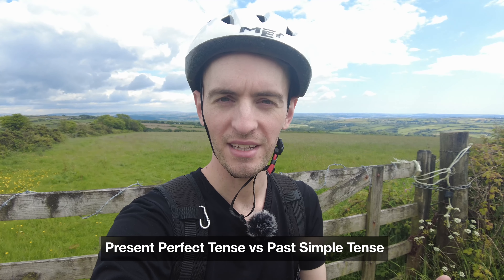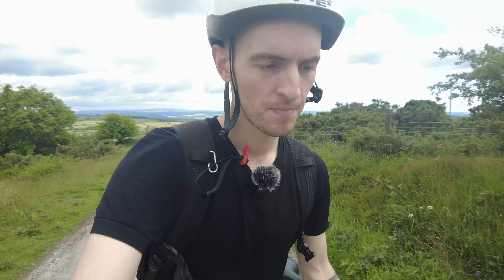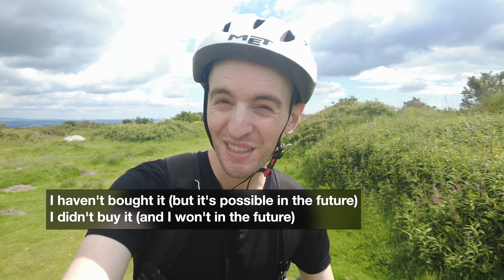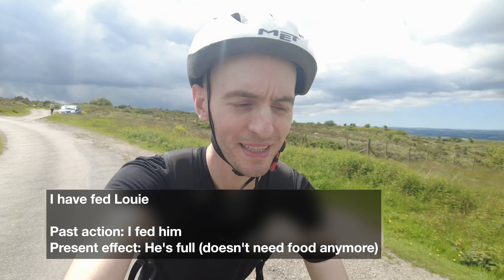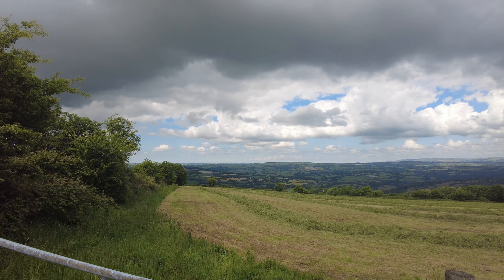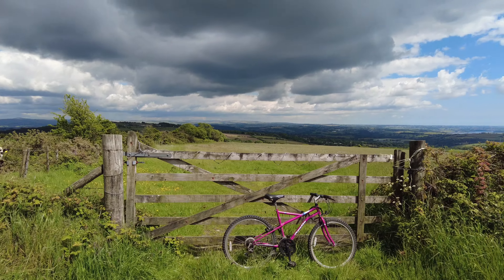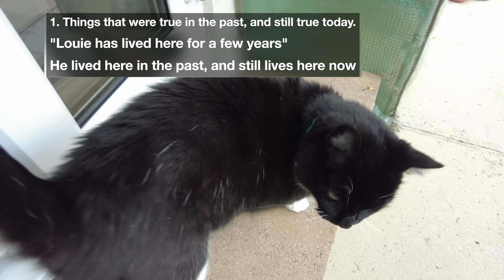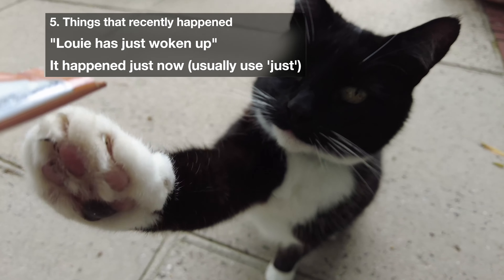Teaching Present Perfect and Past Simple Tense on a Bicycle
In this video, I try something new.

I'm always interested in teaching grammar in a fun way and bringing it outside of the textbook and into the real world.

I attempt today to go over some ways in which we use the Present Perfect tense and how it's different from the Past Simple tense WHILE riding a bicycle in the countryside!

The goal is to help you learn English while sharing the beauty of England.

0:00 - Intro
1:05 - Grammar Review
1:35 - Horse
2:00 - More Review
2:54 - Present Perfect Use 1
3:42 - Present Perfect Use 2
4:38 - Present Perfect Use 3
5:17 - Present Perfect Use 4
6:01 - Present Perfect Use 5
7:38 - Present Perfect Continuous
9:04 - Grammar Review with Louie